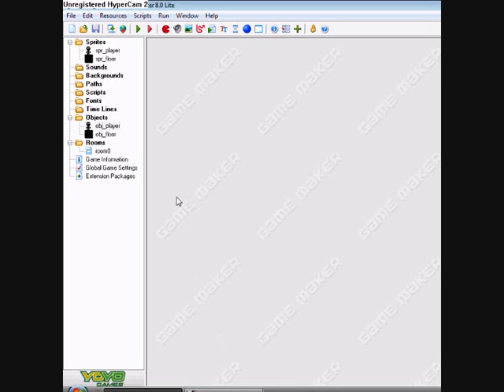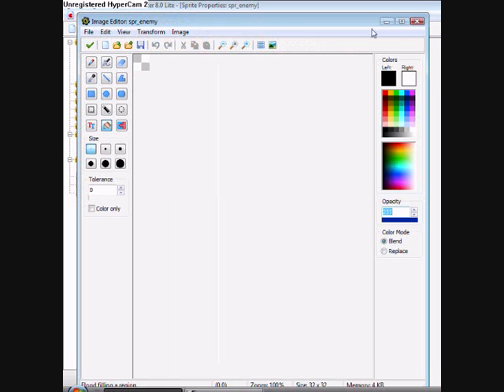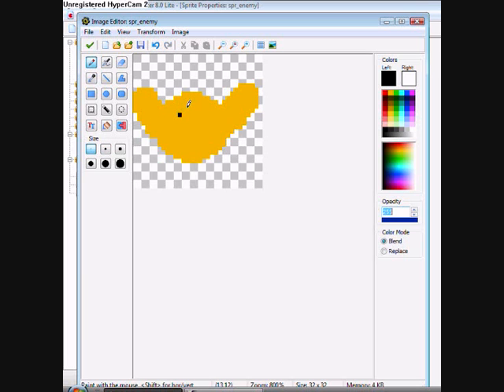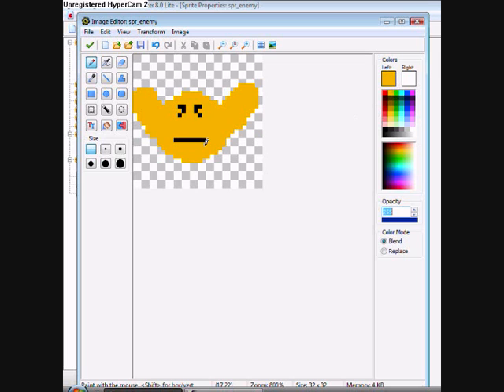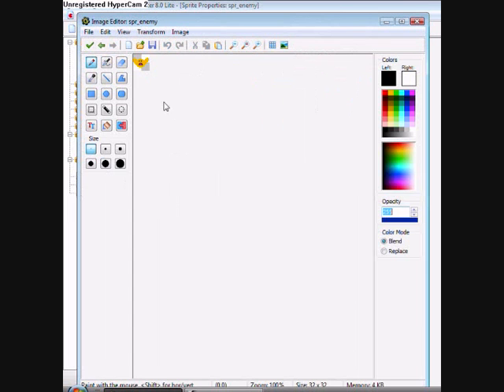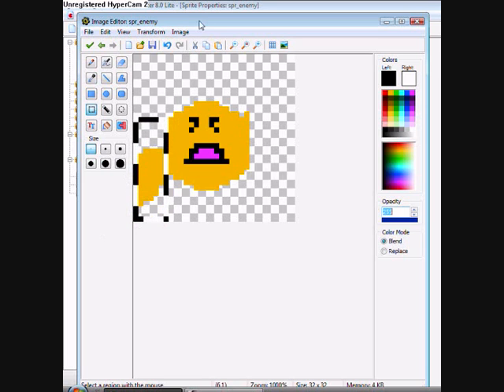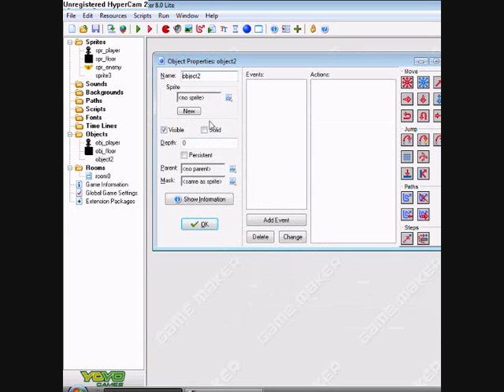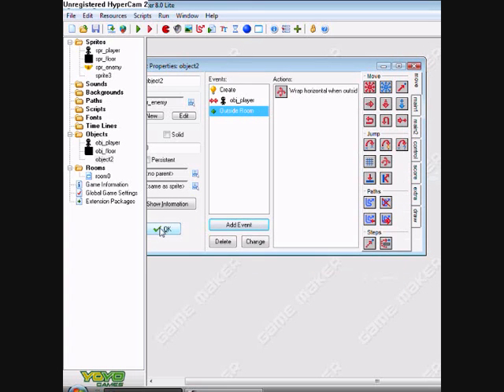Game Maker: Animated Objects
How to make animated objects and enemies can be done in lite and pro